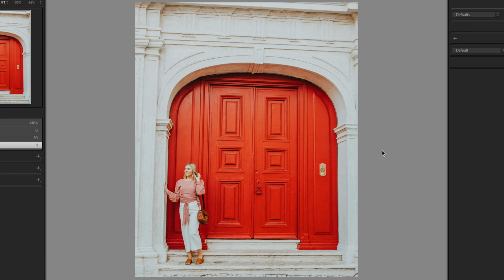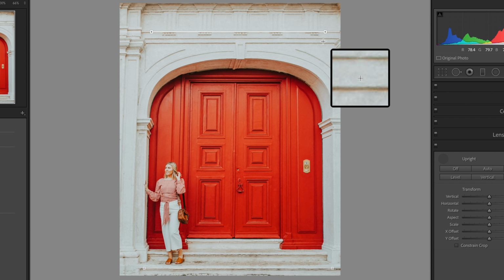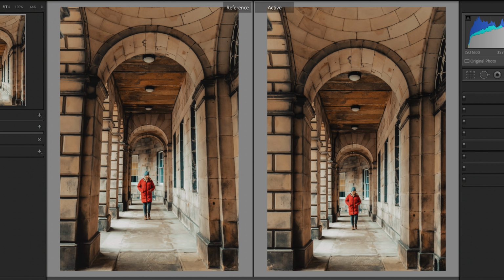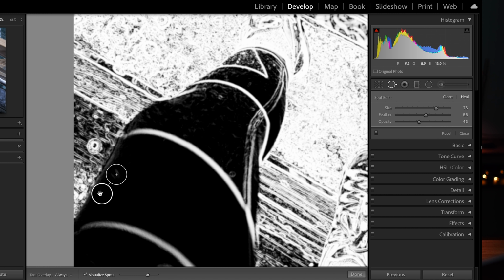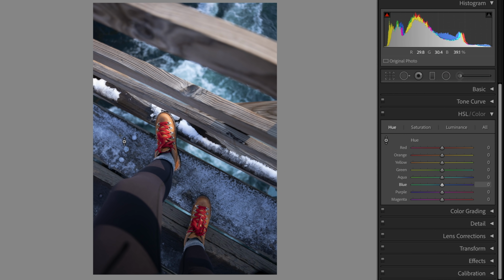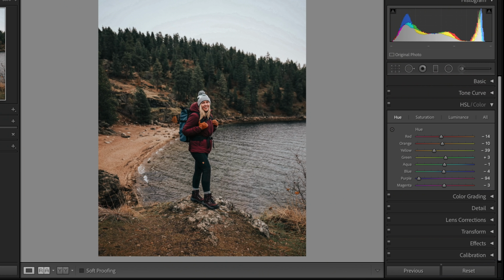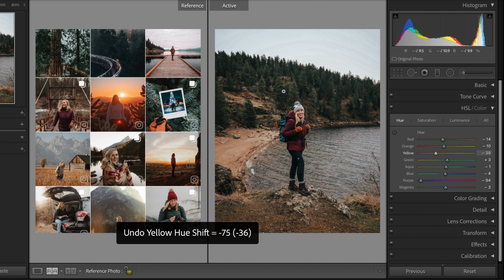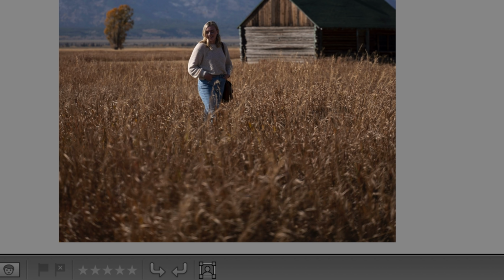5 LIGHTROOM tools you NEED to use for PHOTO EDITING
Get up to 60,000 bonus miles when signing up for the Capital One Venture card (AMAZING for travelers)